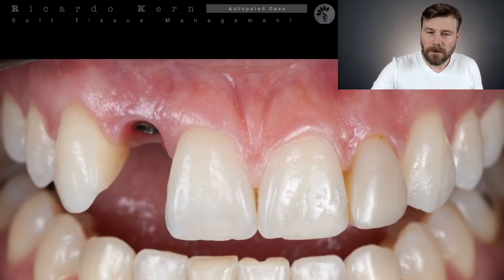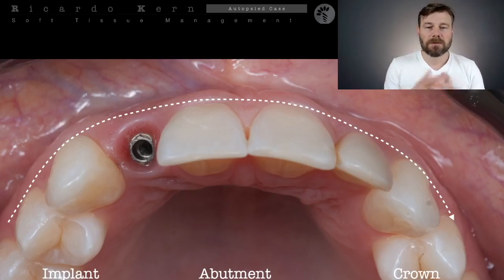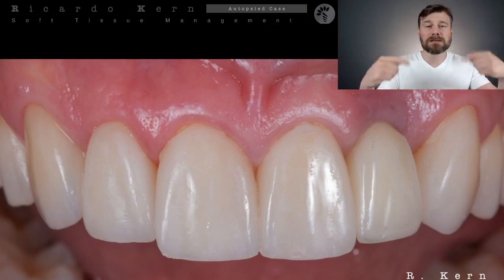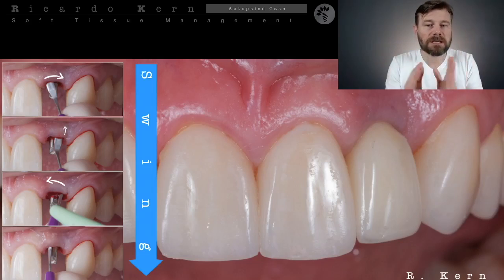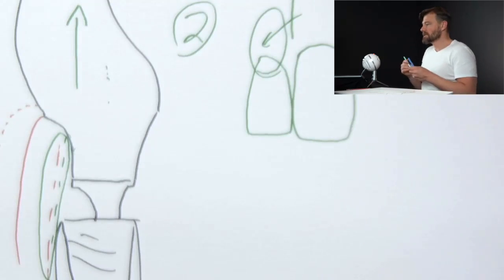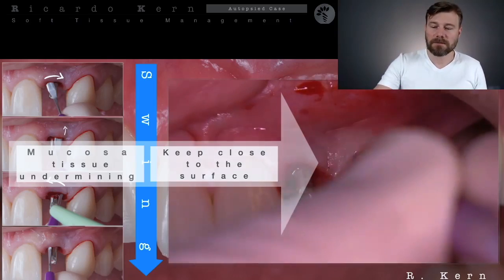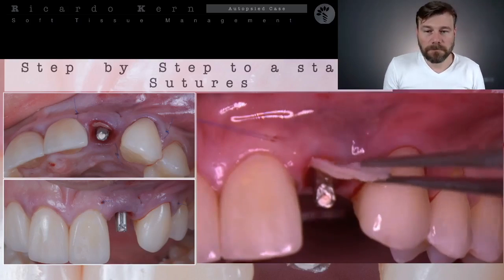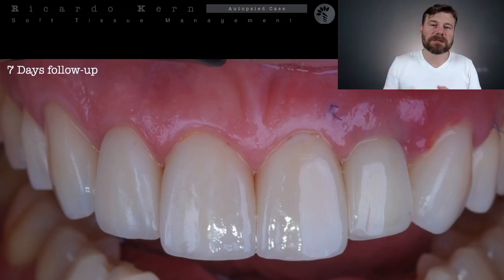Autopsied Cases Peri implant aesthetic defect management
👄 Soft Tissue Management: 👄